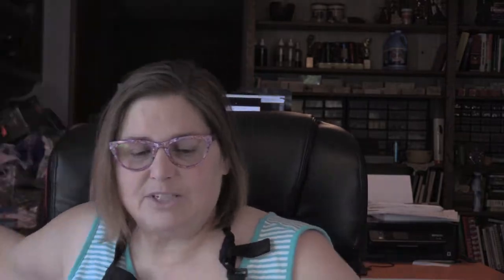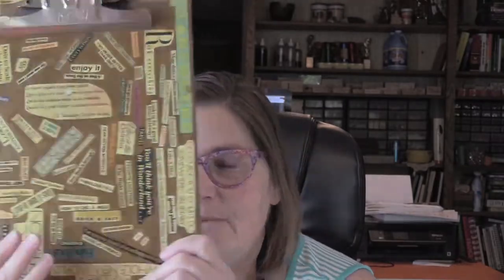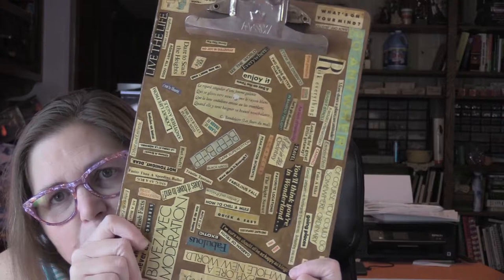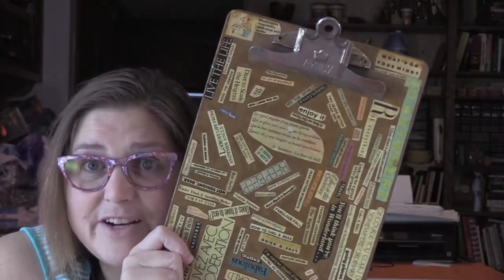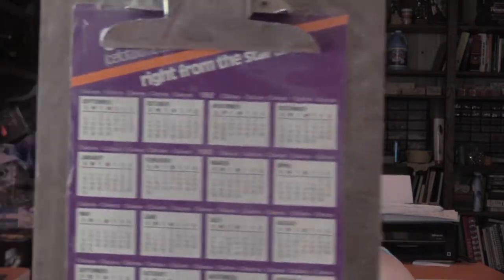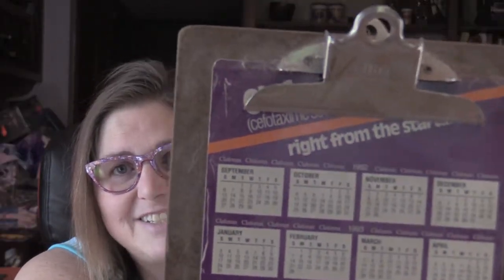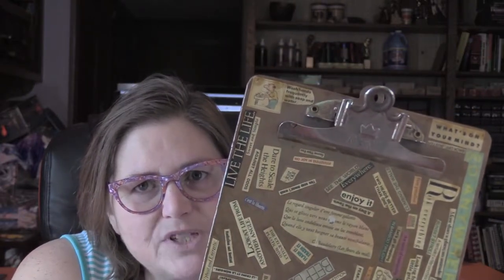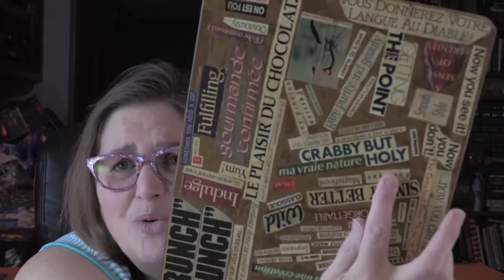Lea's Crafty Tip #2 - Clipboards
A series of quick videos I post periodically with crafty tips to enrich any crafters experience!  Mixed-Media Crafts with Clipboards!  Enjoy!

FIND ME